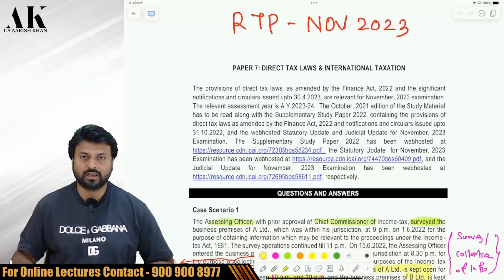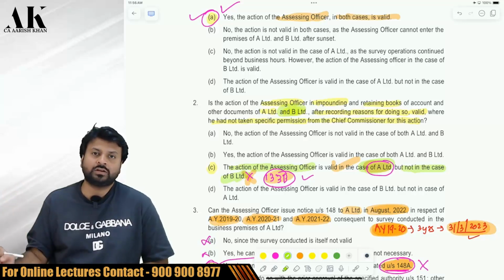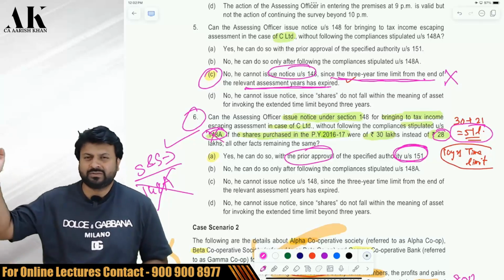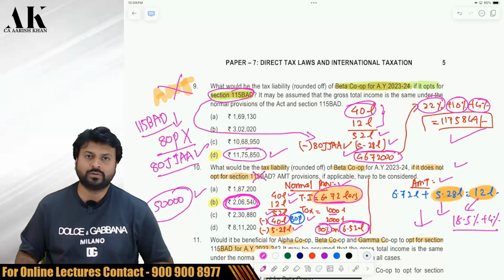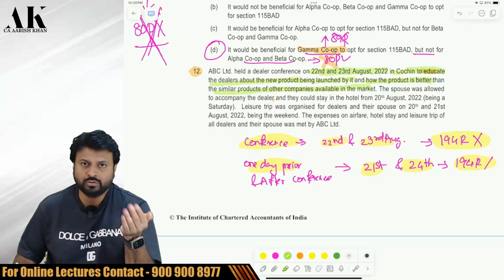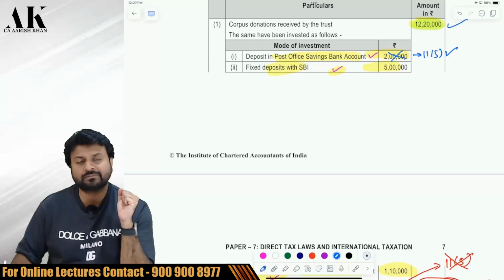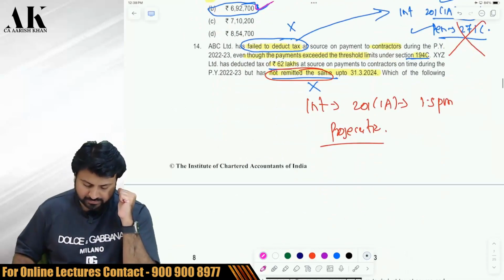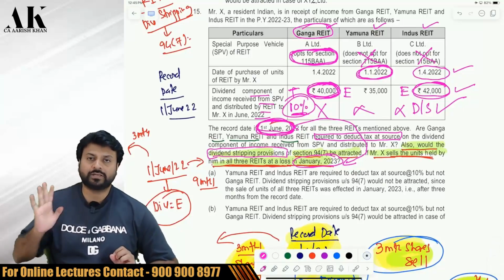RTP NOV 2023 | DIFFICULT RTP | CA FINAL DT | FULL ENGLISH | By CA Aarish Khan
00:00:00 - Intro
00:01:30 - MCQ 01
00:04:29 - MCQ 02
00:06:46 - MCQ 03
00:08:15 - MCQ 04
00:09:46 - MCQ 05
00:11:38 - MCQ 06
00:13:19 - MCQ 07
00:15:40 - MCQ 08
00:18:07 - MCQ 09
00:20:23 - MCQ 10
00:22:55 - MCQ 11
00:24:44 - MCQ 12
00:30:35 - MCQ 13
00:37:31 - MCQ 14
00:38:52 - MCQ 15